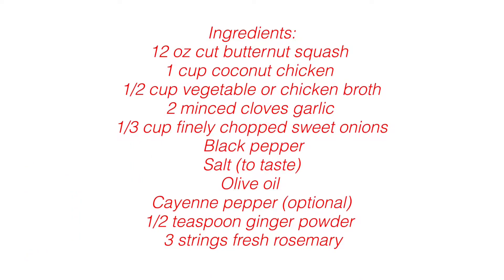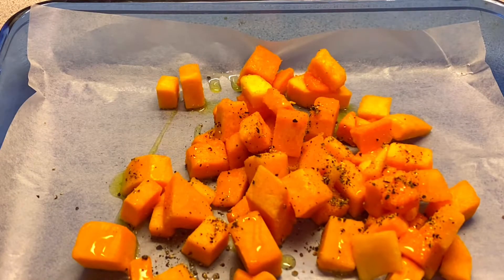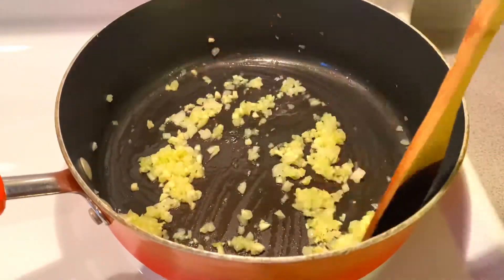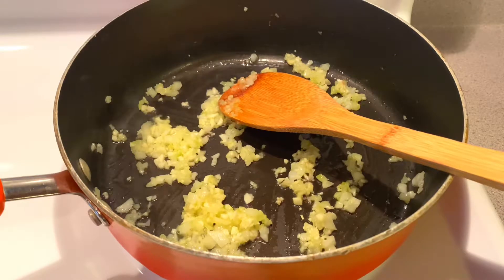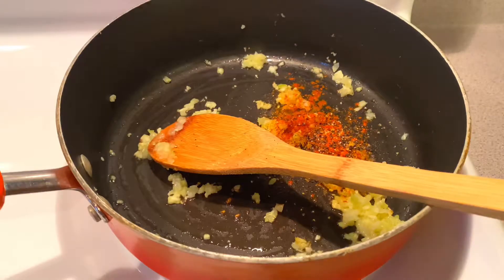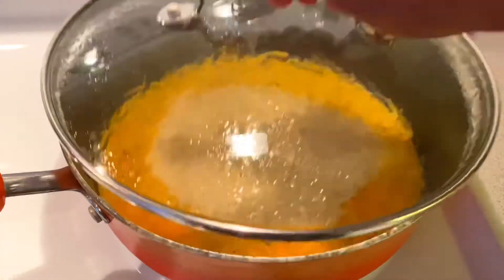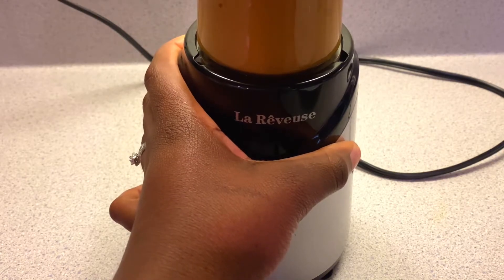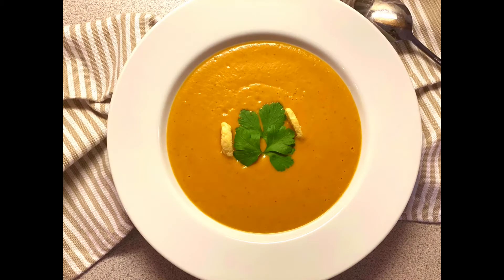Easy & Delicious Butternut squash soup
Hi everyone,
I hope y’all are doing. It’s Fall and I am soo happy. Can’t wait for all the soups,hot chocolate and Christmas movies lol.
Today I have a butternut squash soup recipe and it’s so easy, straightforward and absolutely warming. Thank you for your support so far. Stay warm and stay safe

Nneka💙